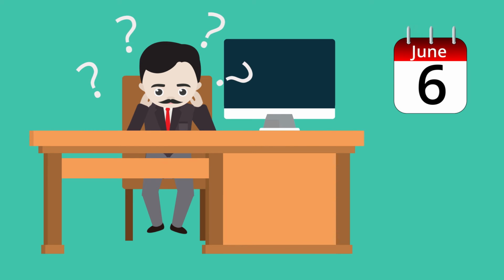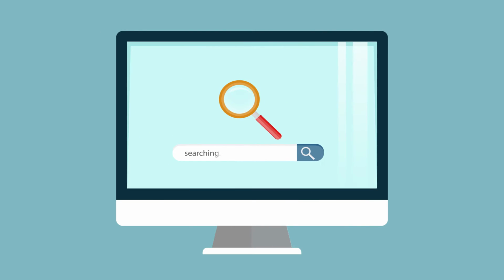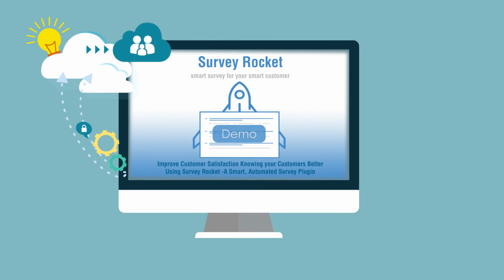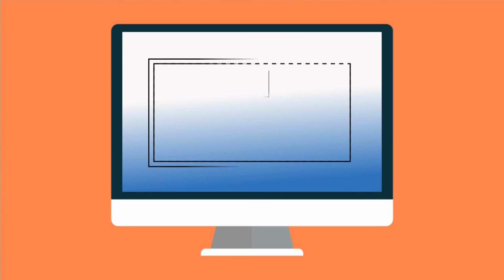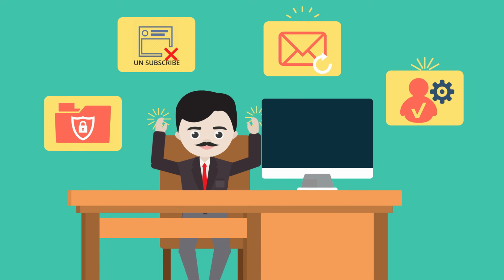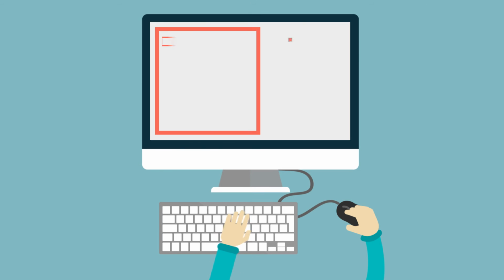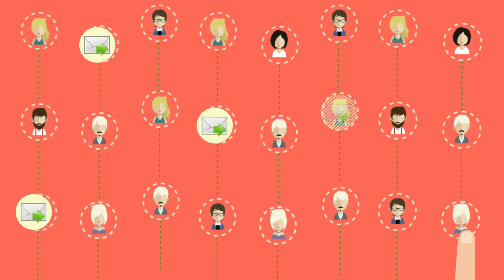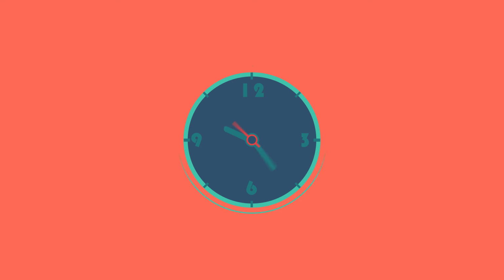SurveyRocket The Complete Survey Solution for SuiteCRM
Watch how Frank, after getting frustrated with the lack of a surveysolution for his SuiteCRM, discovers the perfect solution in the form of SurveyRocket. SurveyRocket is all you will ever need to create and execute surveys integrated with your favourite CRM tool.